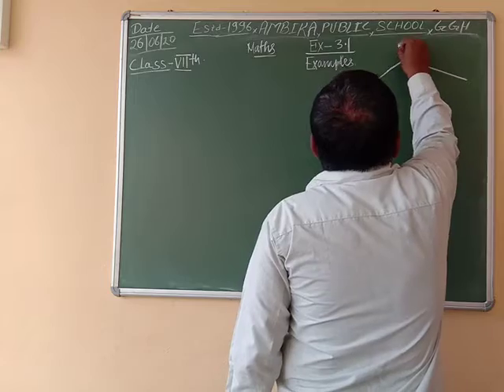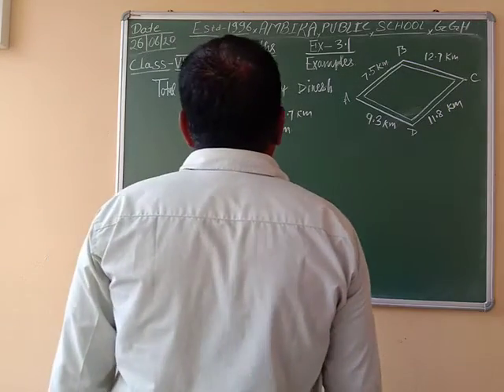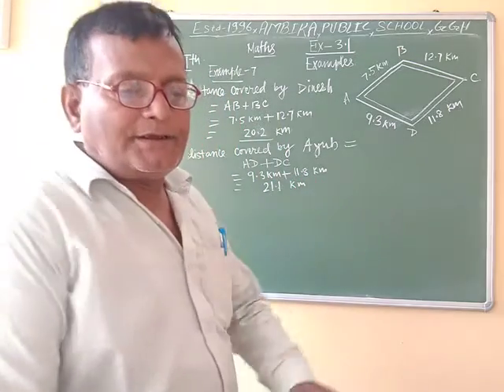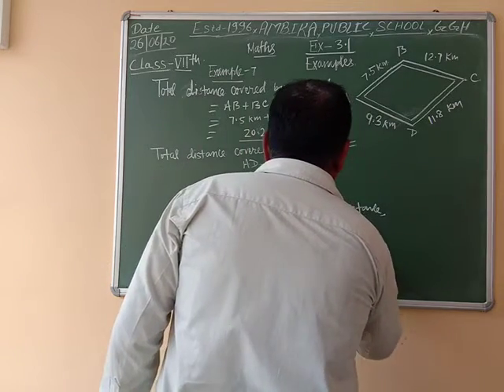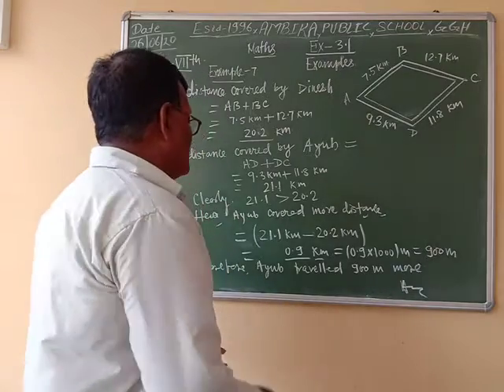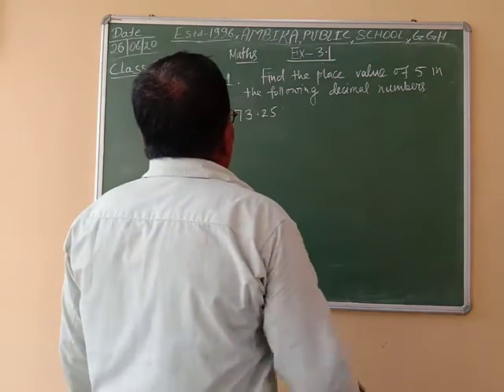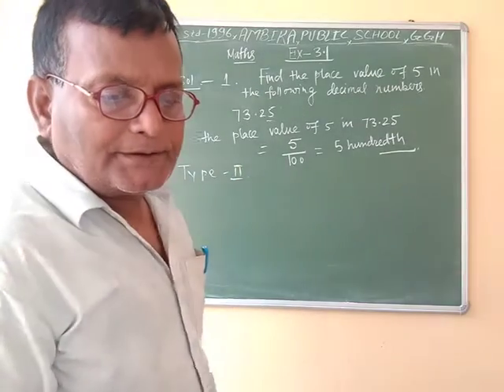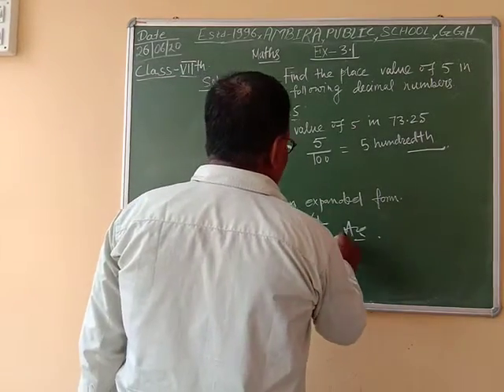APS |Class-7|Day-31|Math|Decimals-Part-2|By S.B.Singh